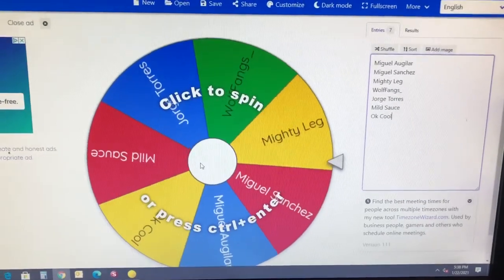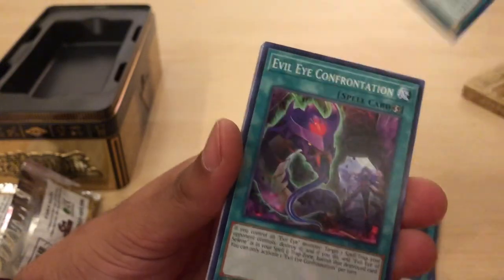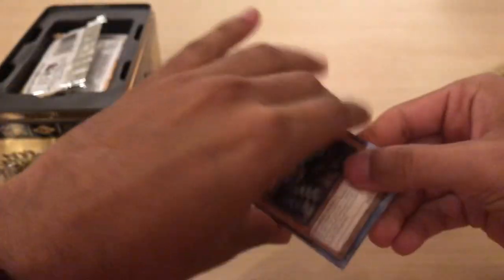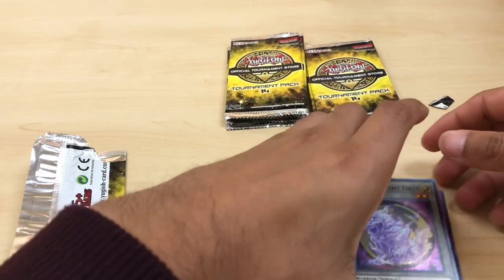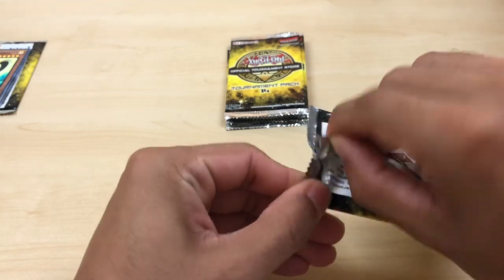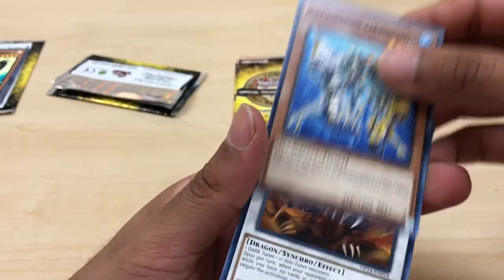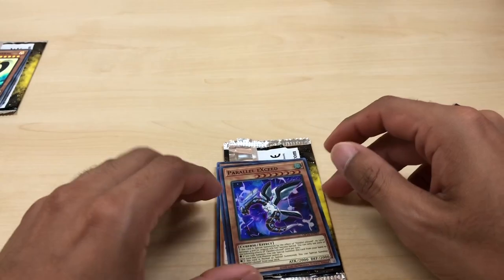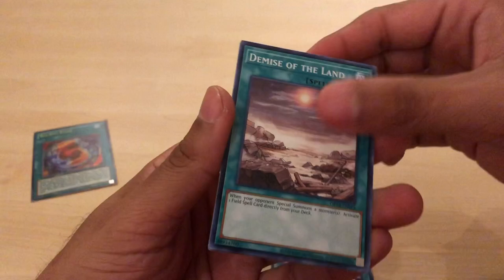YUGIOH GIVEAWAY/ OTS 14 pack opening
For next Tuesday’s giveaway I’ll be giving away the newly released duelist season 2 box  to a lucky winner!